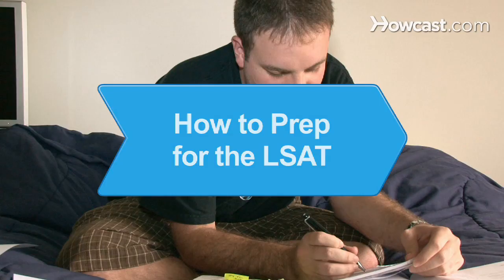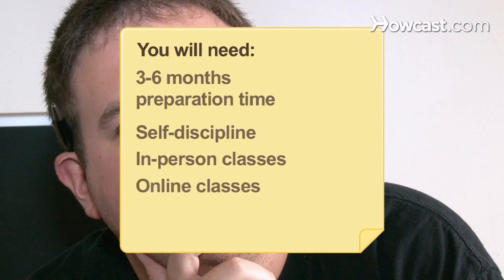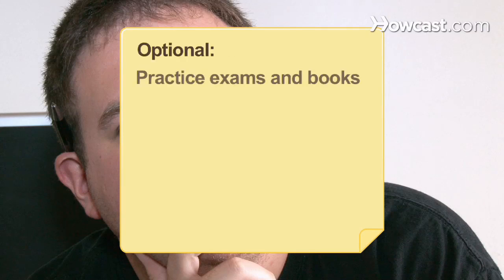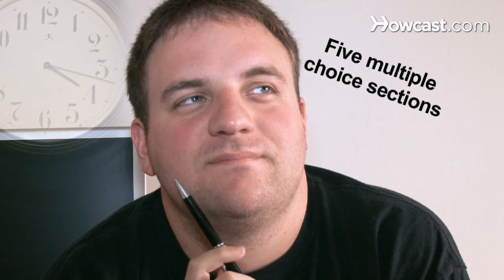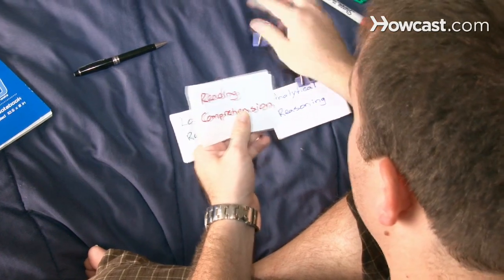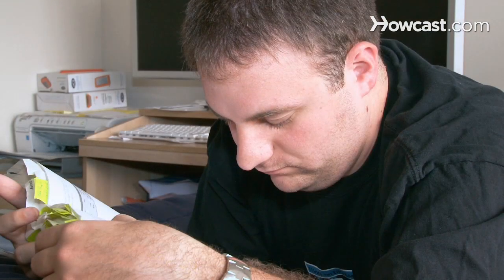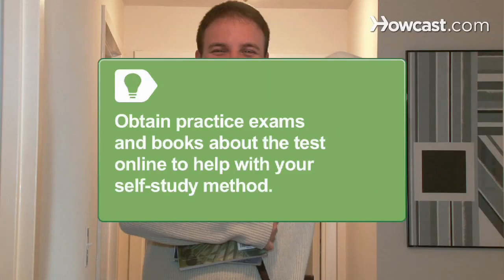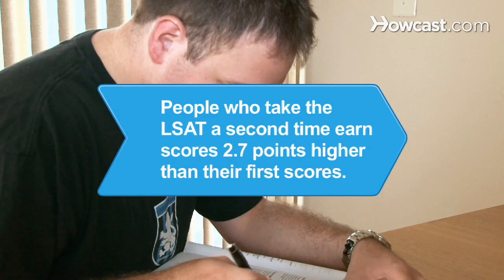How to Prep for the LSAT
Don't let the LSAT stress you out. Be a good prospective law student by going in to the test prepared.

Step 1: Know the test
Get to know and understand the test format. Know that it takes a half-day to complete the test and that there are five multiple choice sections, and you are given 35 minutes to complete each one. There is also a 35-minute writing section at the end of the test.

Step 2: Understand the questions
Familiarize yourself with the types of multiple choice questions on the test. The three categories they will fall into are reading comprehension, analytical reasoning, and logical reasoning.

Step 3: Study
Allow 3 to 6 months preparation and study time prior to the test. There are many ways to study, but self-study using practice exams and LSAT books has proven very effective. This method does not employ the help of a professional, but depends on your own self-discipline.

Tip
Obtain practice exam books that cover the sections and test strategies through the Law School Admission council. There are other sites online that also provide self-study materials.

Step 4: Take in-person classes
Take prep classes. Be sure to research the teacher and the class provider to ensure credibility before you sign up.

Step 5: Study online
Enroll in online classes. These are less expensive than in-person classes. If you enroll in a live online class, you can participate over the internet using headphones and a microphone or a chat function.

On average, people who take the LSAT a second time earn scores 2.7 points higher than their first scores.